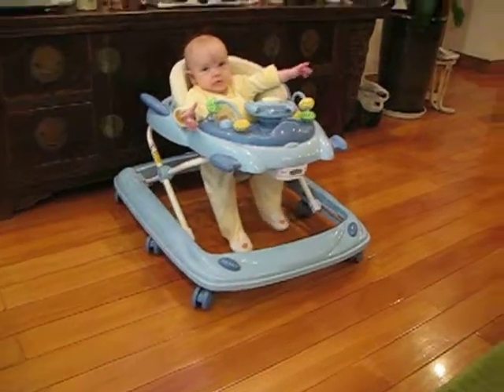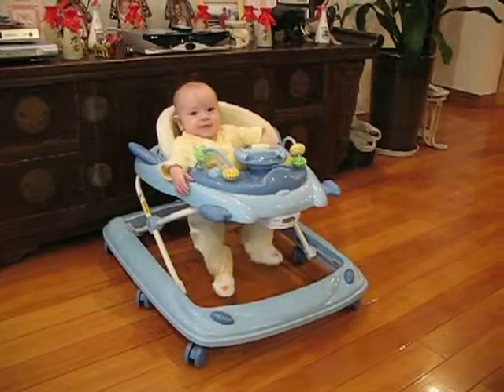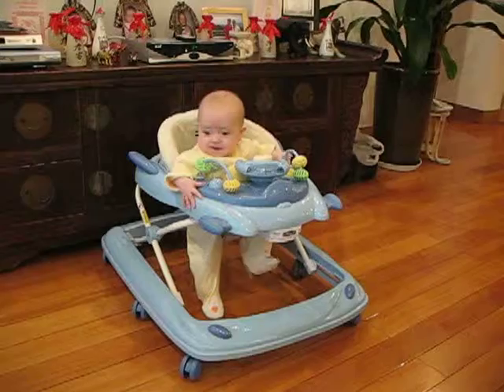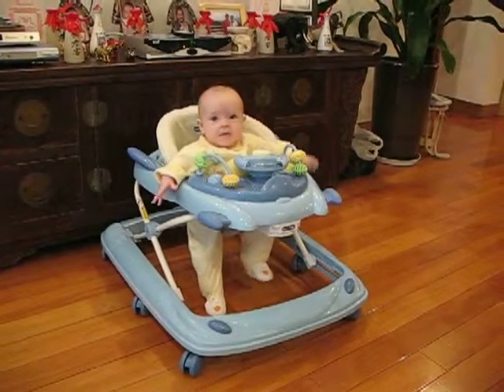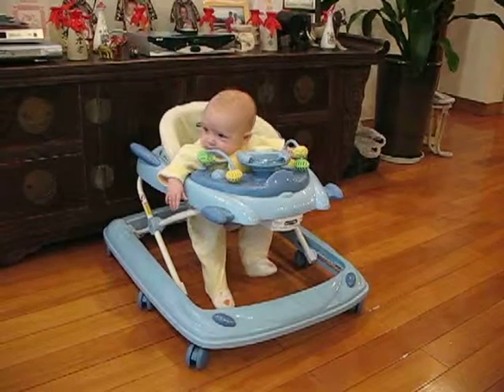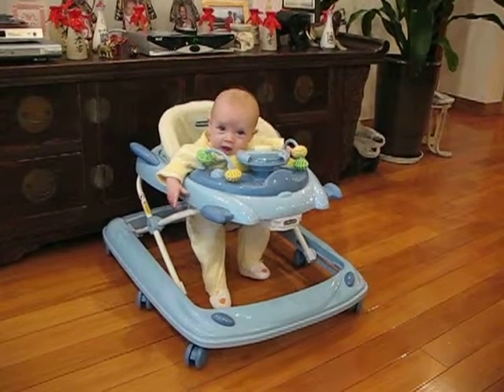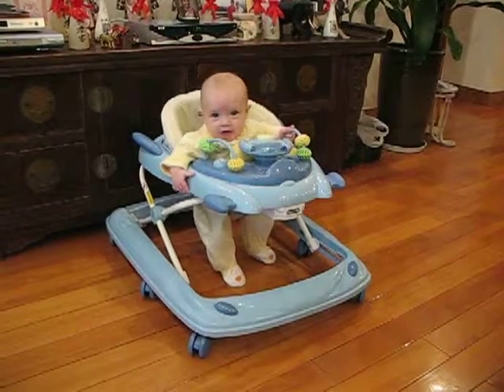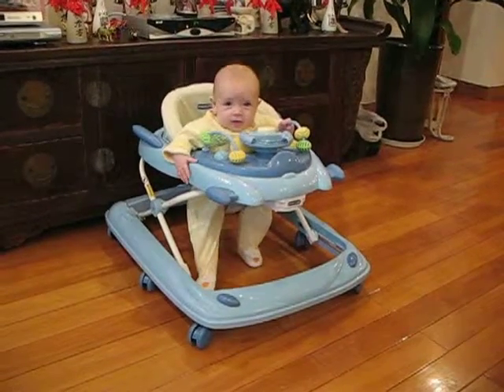Squawking away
Squawking in car